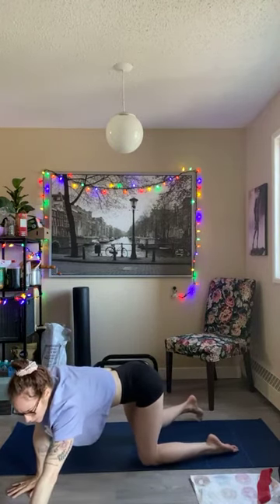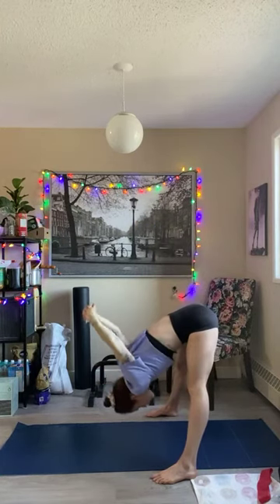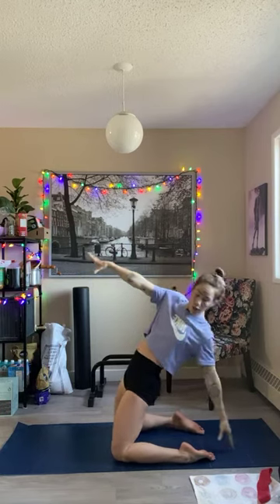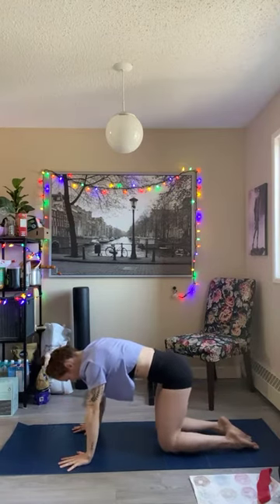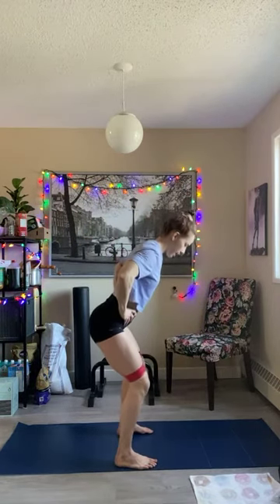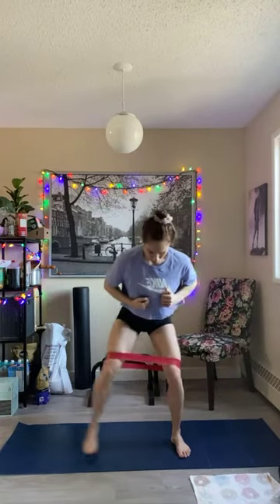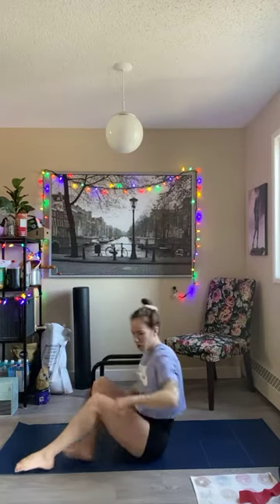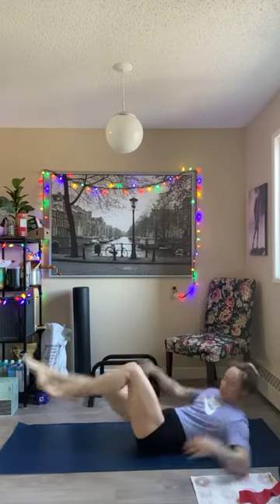Monday burn 30 minute workout Jan 11